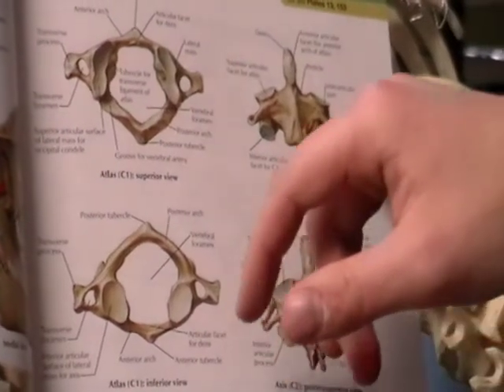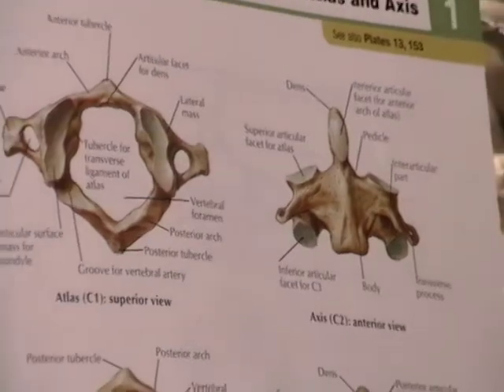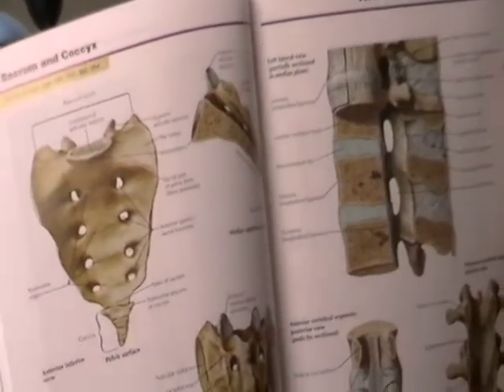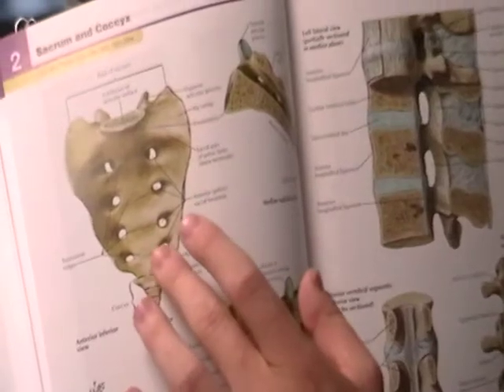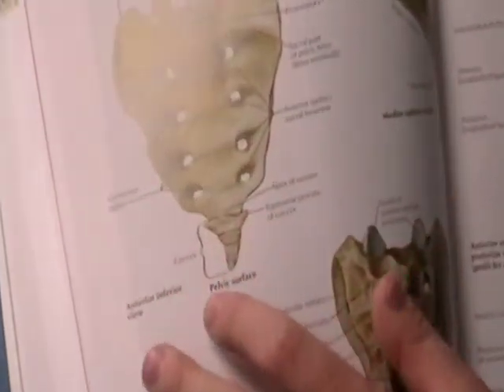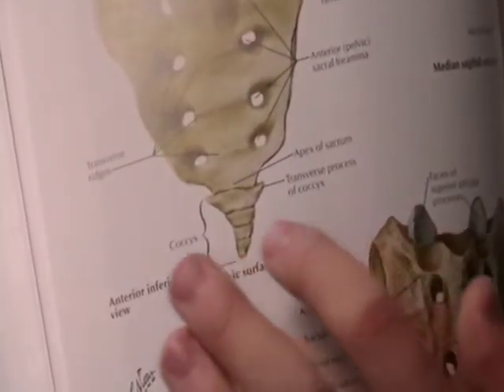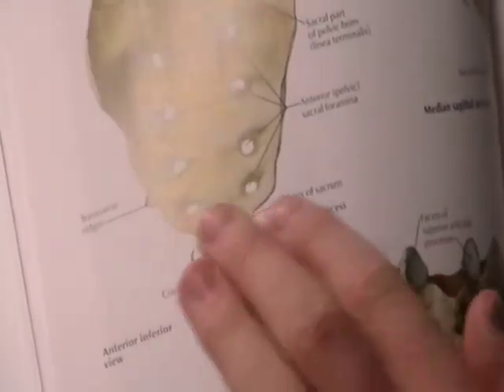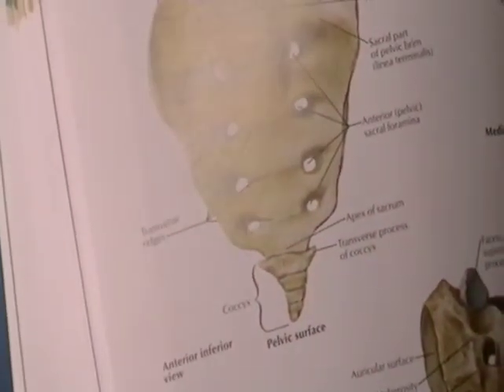Overview of Vertebrae and Ribs